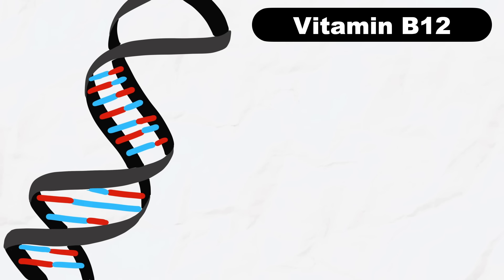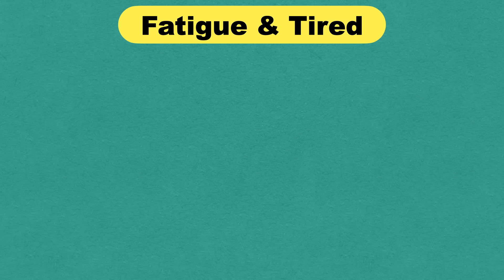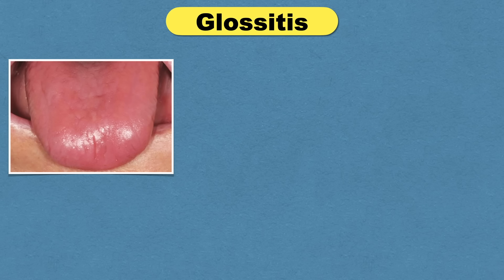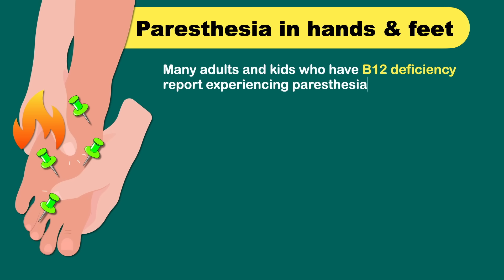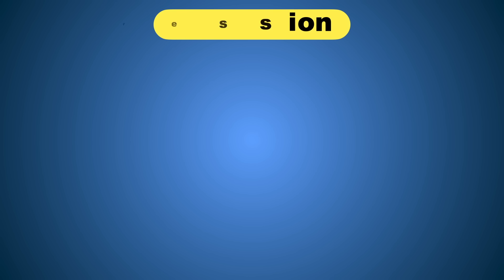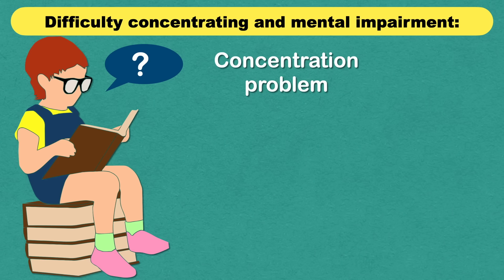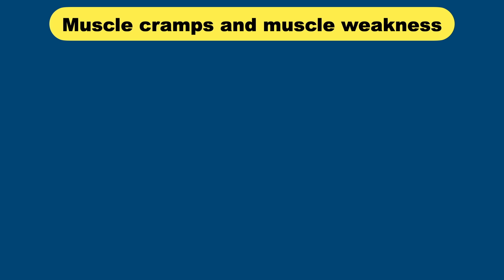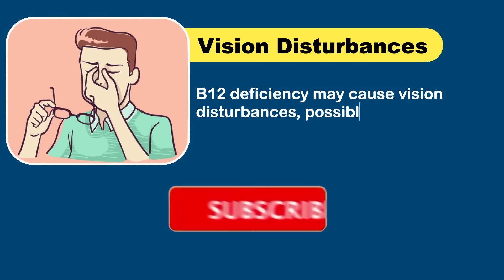Vitamin B12 Deficiency Symptoms | Vitamin B12 - All You Need to Know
Vitamin B12 Deficiency Symptoms | B12 Deficiency | Vitamin B12 - All You Need to Know | 10 warning signs of vitamin b12 deficiency

Vitamin B12 is necessary for DNA synthesis, energy production, and central nervous system function .

B12 insufficiency and deficiency is often due to limited dietary intake, malabsorption, certain medical conditions, or the use of B12-depleting medications.

Ability to absorb B12 from food declines with age; therefore it is more common in older adults. It is also common in pregnancy and can be seen in young adults and children.

In this video we have discussed about the most common signs & symptoms of vitamin B12 deficiency.

Fatigue & Tired:

Vitamin B12 deficiency can cause Weakness, tiredness, or lightheadedness

Glossitis:

Vitamin B12 deficiency can cause Red, painful, and inflammed tongue. This condition is called Hunter’s glossitis or Moeller’s glossitis. This can be an early sign of Vitamin B12 deficiency.

Paresthesia in hands & feet:

Paresthesia is a medical term that refers to a burning or pins-and-needles sensation in certain areas of the body, like the hands and feet.
Many adults and kids who have B12 deficiency report experiencing paresthesia

People with diabetes taking metformin are at a higher risk of developing B12 deficiency, because this medication can reduce vitamin B12 absorption in the body

Depression:

Vitamin B12 deficiency is also associated with a risk of developing depression. Vitamin B12 is a needed for our central nervous system development.

Low or deficient B12 levels may lead to other mental conditions, including psychosis and mood disorders

Difficulty concentrating and mental impairment:

Vitamin B12 deficiency can cause concentration problem and it is more common in older people.

Gastrointestinal problems:

A B12 deficiency may also cause diarrhea, nausea, constipation, bloating, gas, and other gastrointestinal symptoms

Headache:

Headaches are amongst the most commonly reported symptoms related to B12 deficiency in both adults and kids.

Muscle cramps and muscle weakness. B12 deficiency negatively impacts motor and sensory nerve function, which can cause muscle cramps and weakness

Impaired coordination. A person with B12 deficiency may have difficulty walking and balancing

Erectile dysfunction. Men with B12 deficiency may experience erectile dysfunction as a result of increased levels of homocysteine in the body

Vision disturbances. B12 deficiency may cause vision disturbances, possibly due to damage to the optic nerve